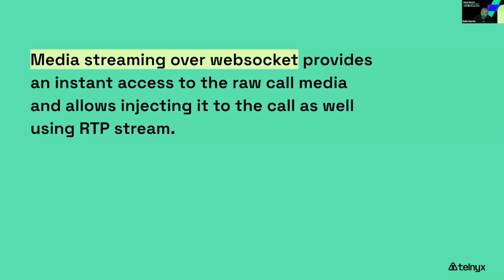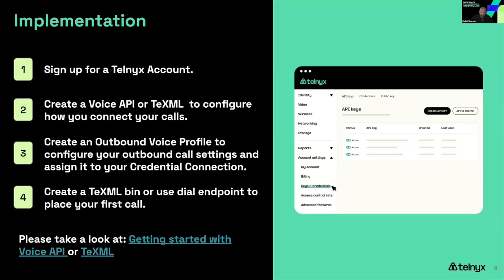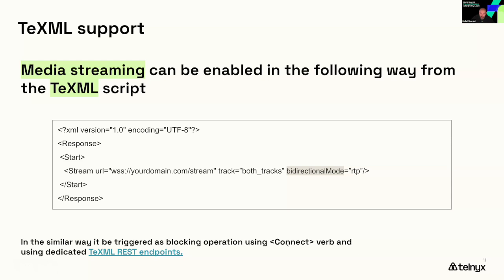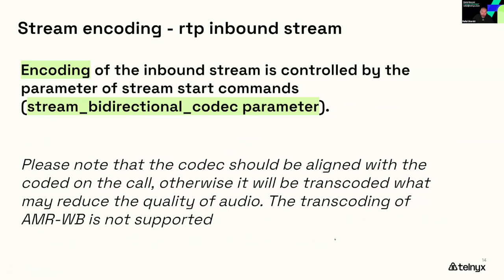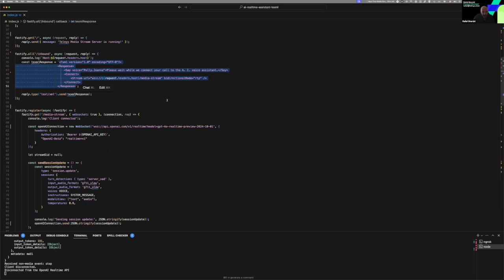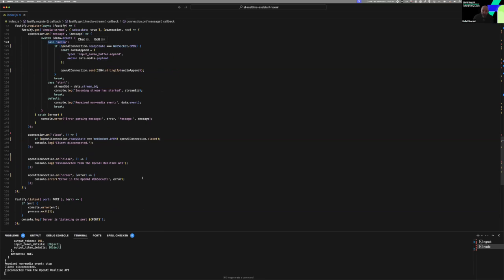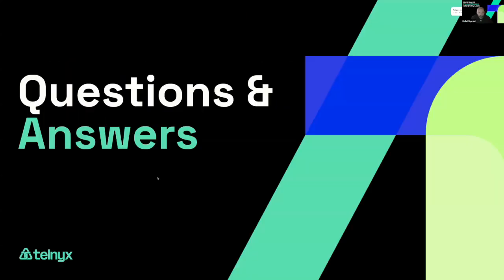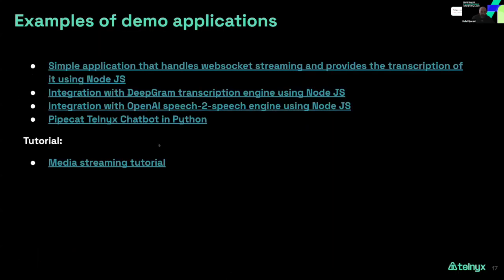Real-Time Media Streaming for Voice AI Agents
Stream real-time audio over WebSockets for voice AI. Covers Telnyx Media Streaming API, bidirectional audio, STT, and transcription pipelines.

Learn more, ask questions, and get inspired by joining our developer community

0:00 Introduction
1:30 Real-Time Media Streaming Overview
3:00 RTP Integration Architecture
7:30 WebSocket Setup and Media Events
12:00 Outbound Stream Demo
18:00 Audio Configuration and Settings
21:00 Building AI Solutions with Media Streams
25:30 Q&A